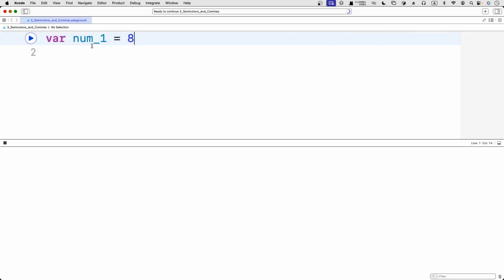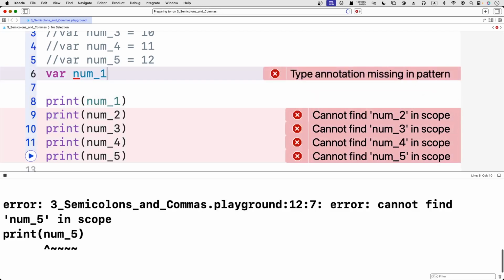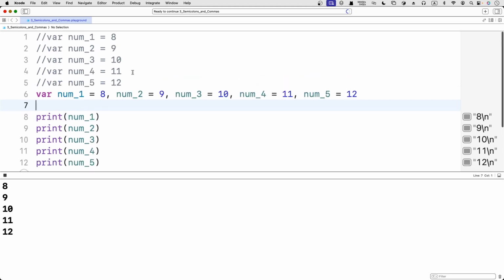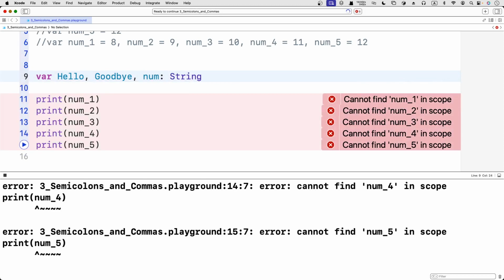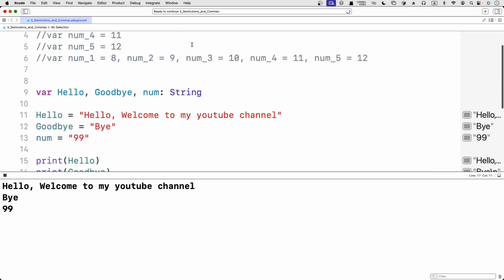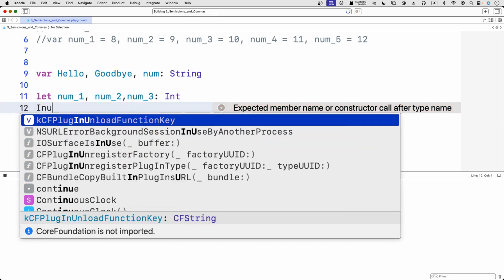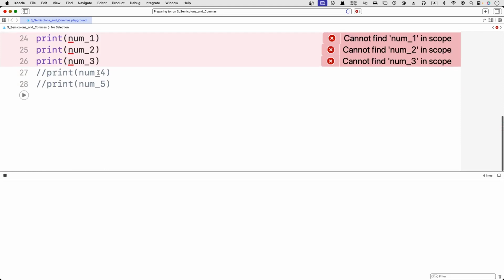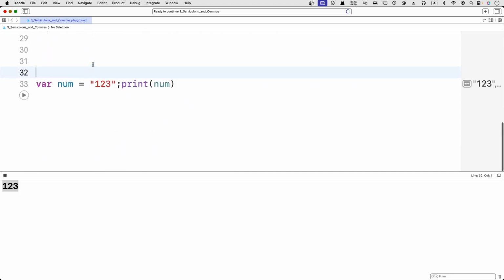【Learn Swift The Hard Way】3 Semicolons and Commas